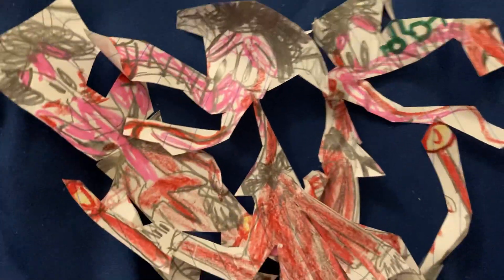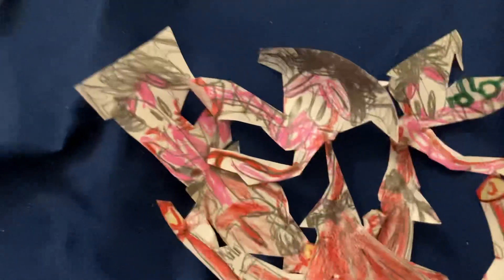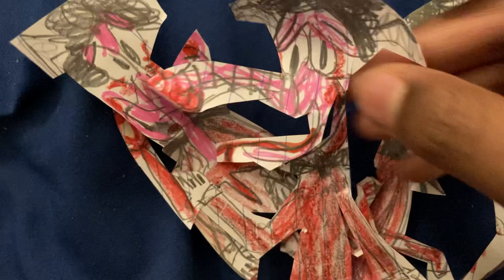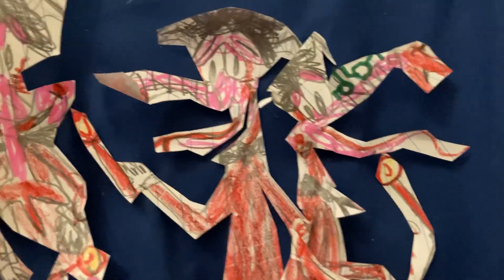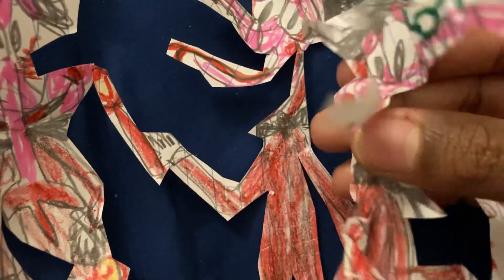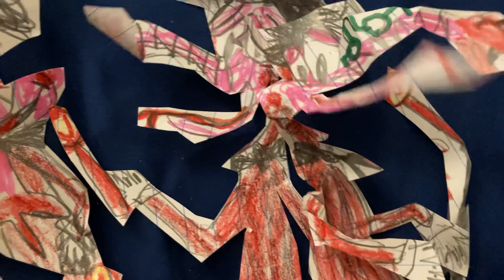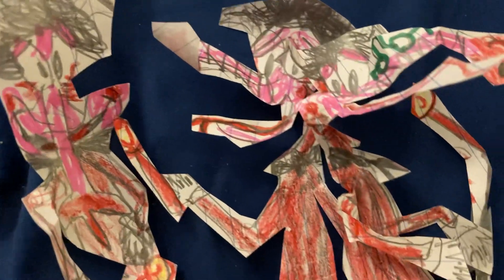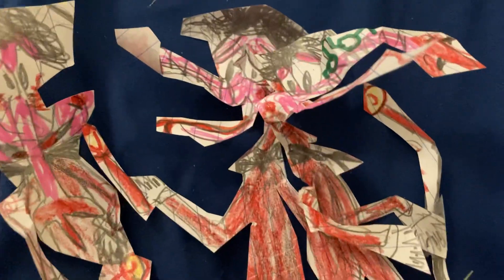The goblin doggers on Jeremy classic show Something new today in this video￼